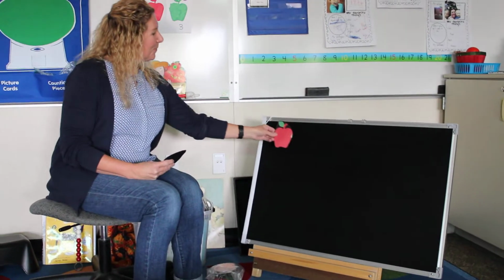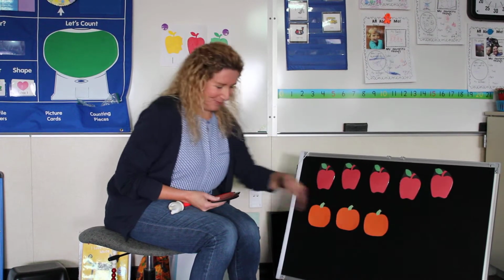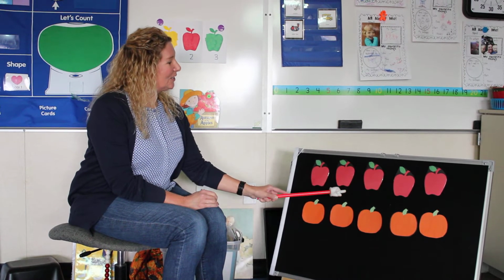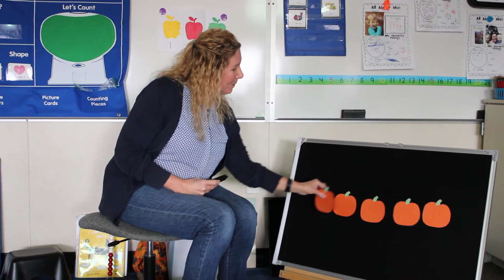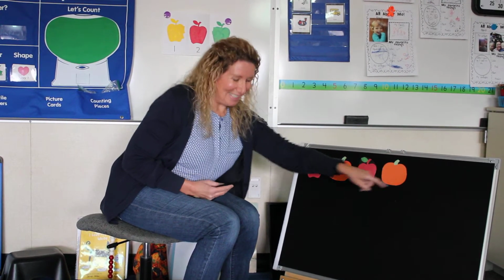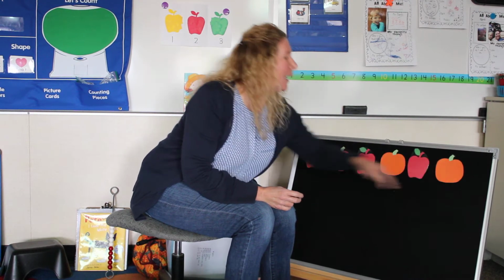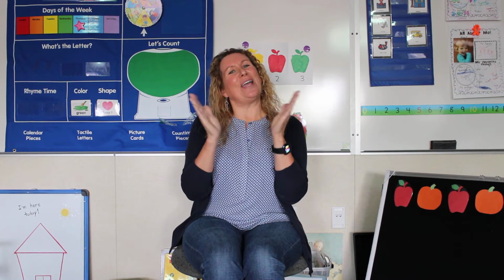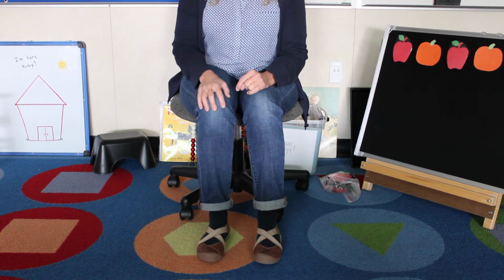Counting and Patterns